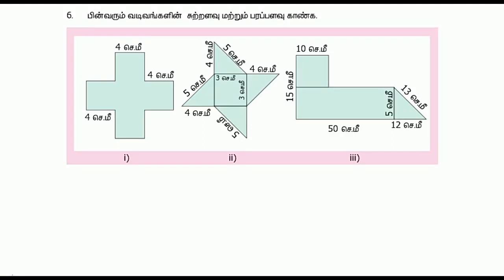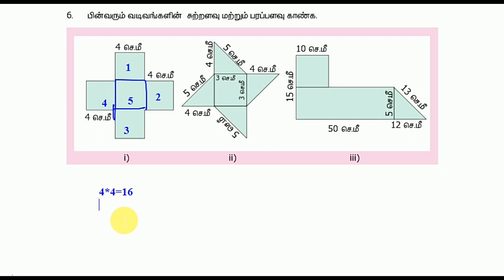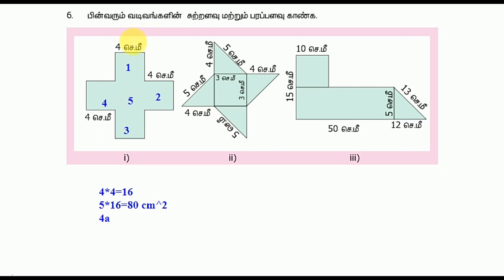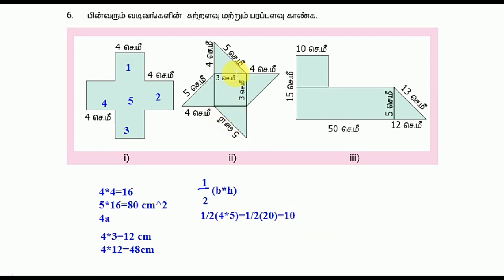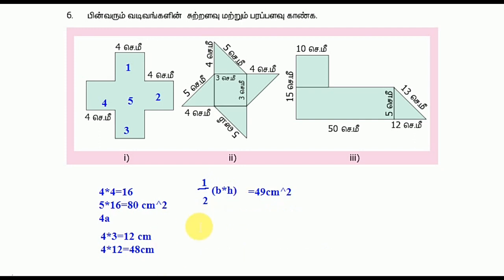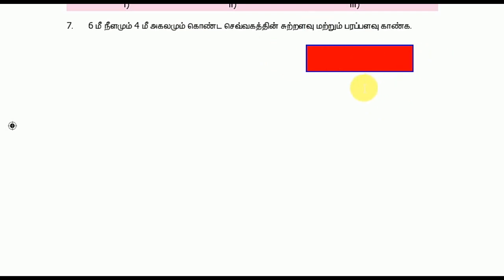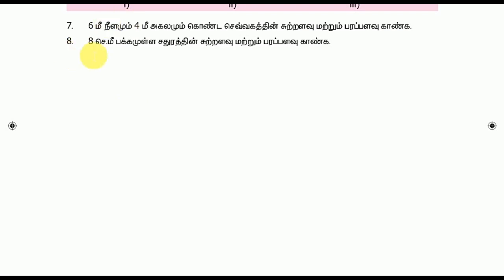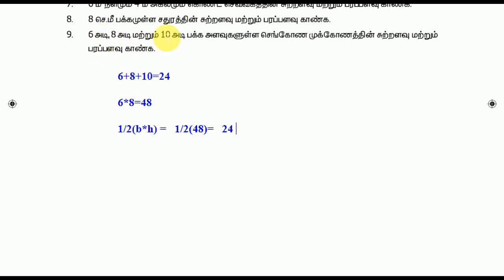6th Maths 3rd term / mensuration / TN samacheer book|| TN school books in Tamil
TN school books in Tamil